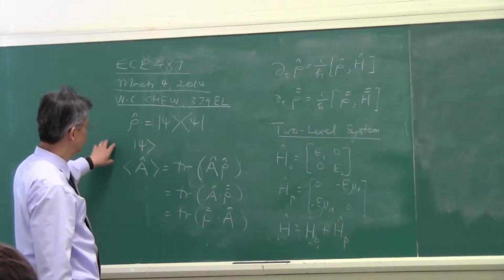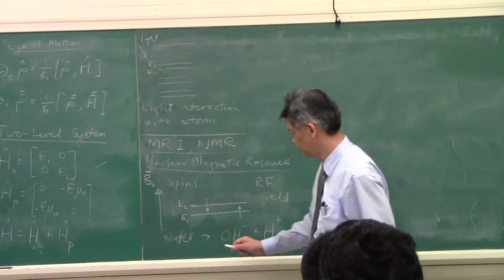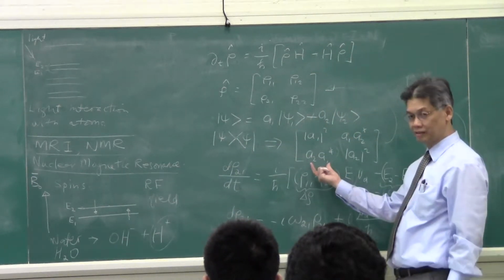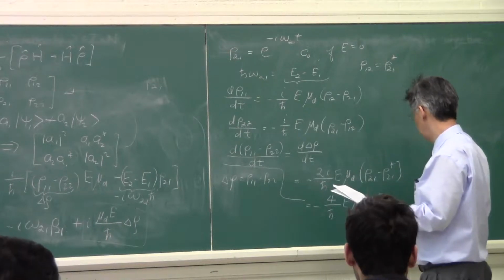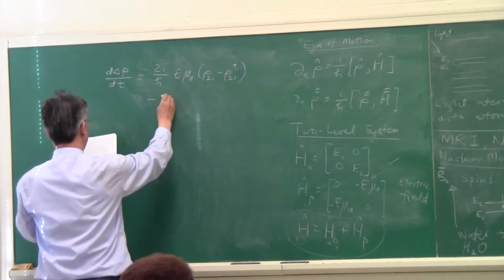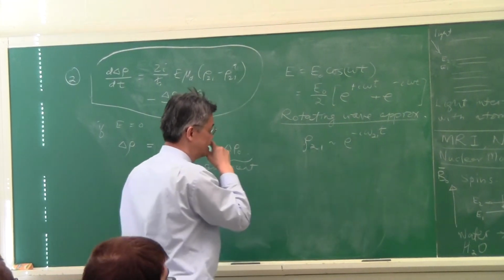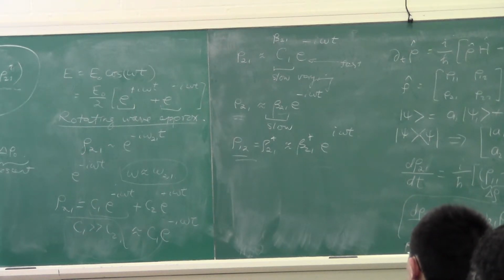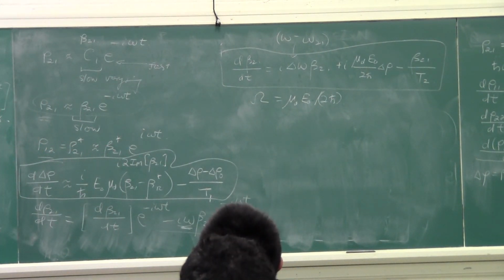UIUC ECE487 L13-1 Density Operator continued/two level system